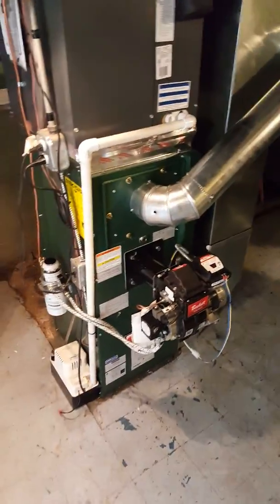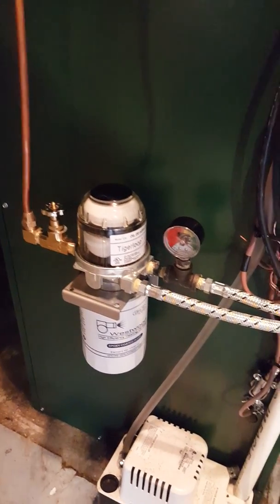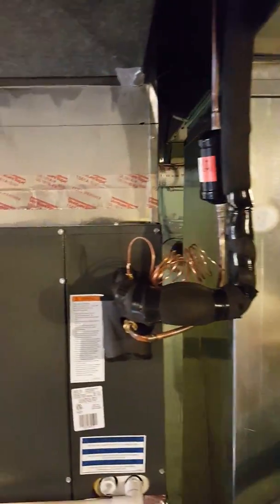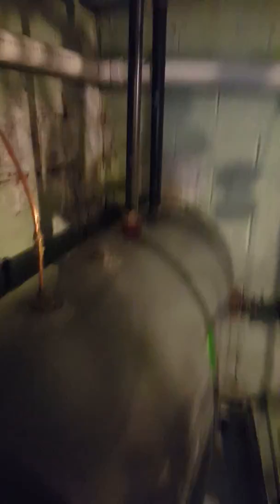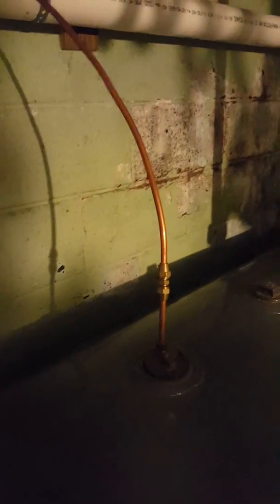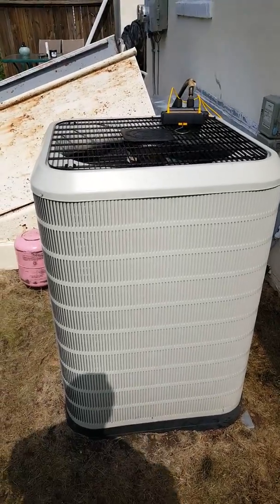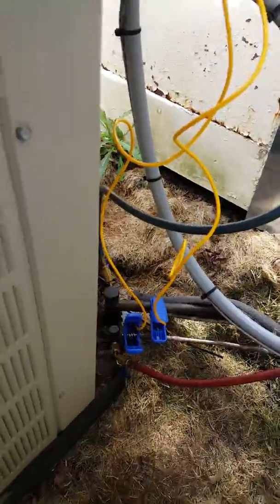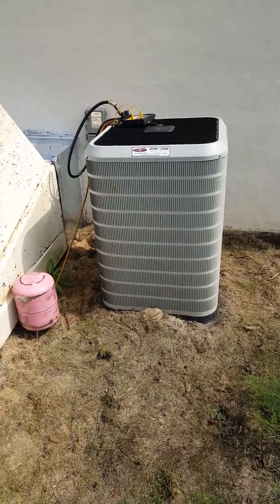Heatpump to heating oil conversion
Homeowner dissatisfied with heat pump and converted to home heating oil system. Replaced existing heatpump / ac air handler with new high efficiency Thermoflo model PHP085 variable speed oil furnace